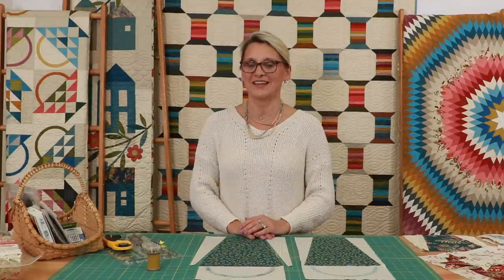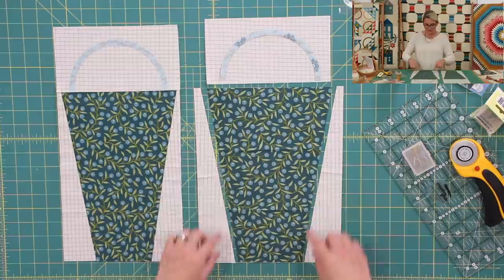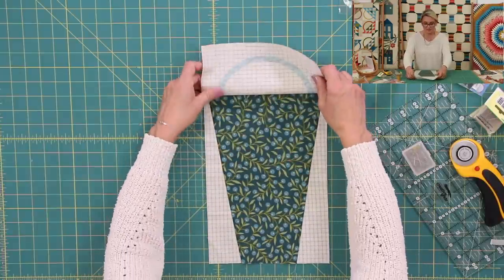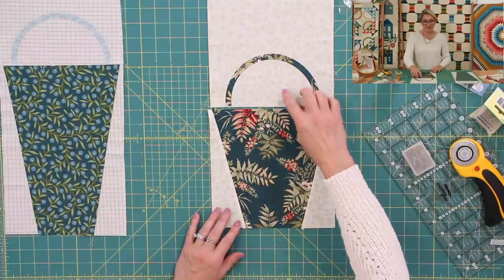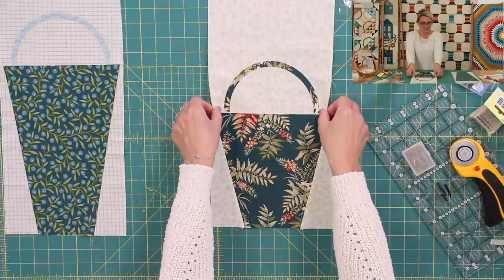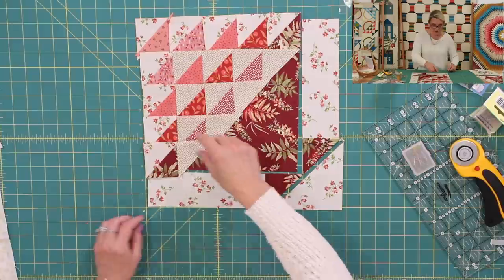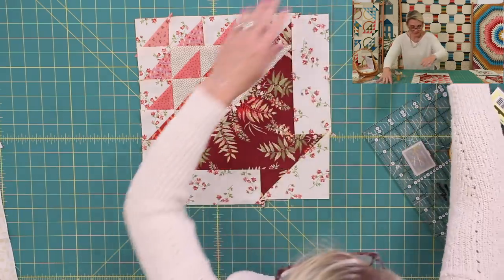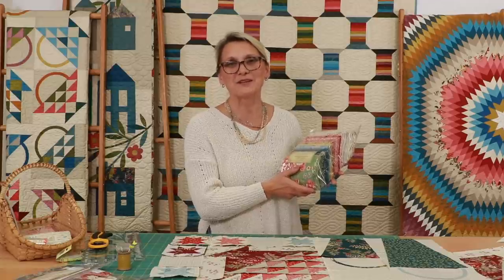Quilting Window - Anna's Baskets Block 2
Every month for the next 6 months we will be working on blocks from our 2021 BOM "Anna's Baskets". It's time for Block 2 so let's get started!

Edyta